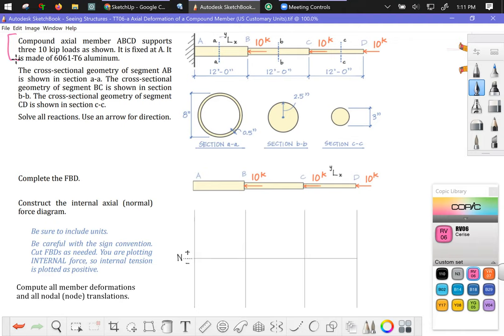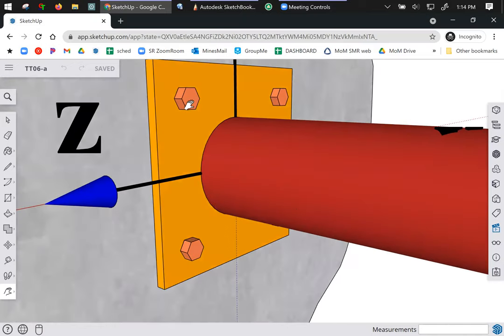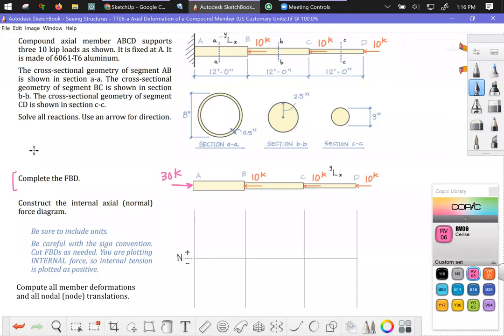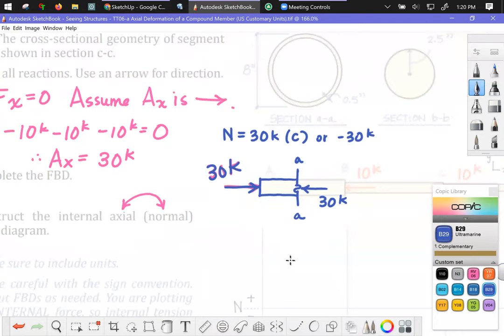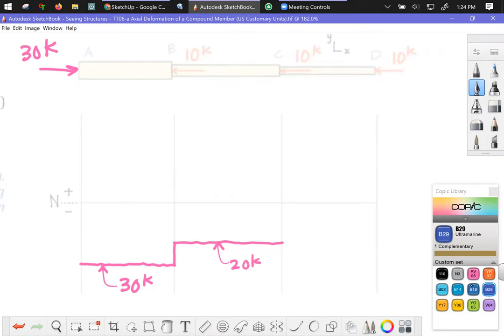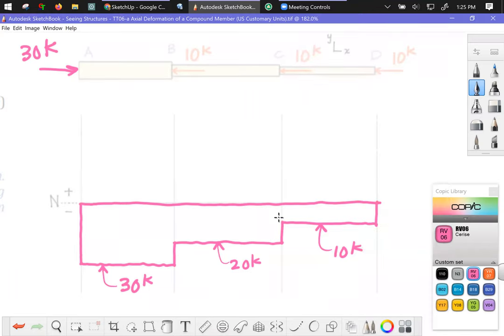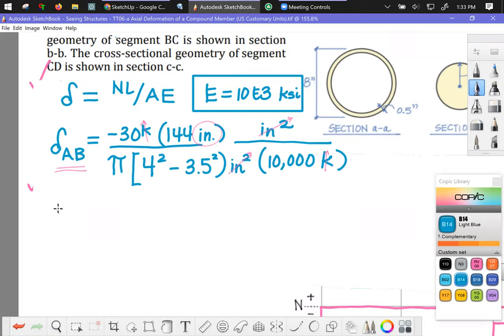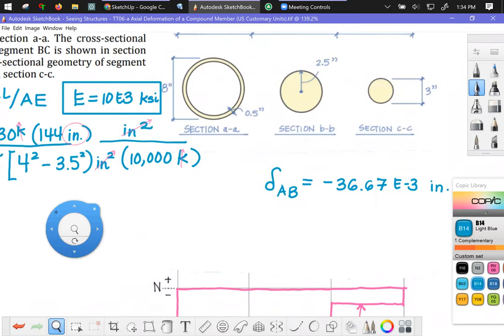TT06-a Axial Deformation of a Compound Member (US Customary Units)